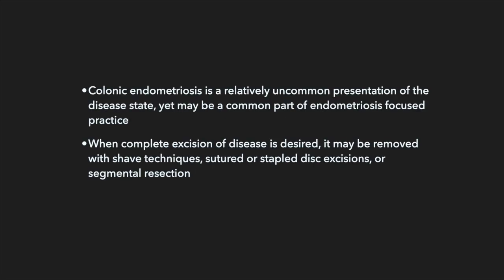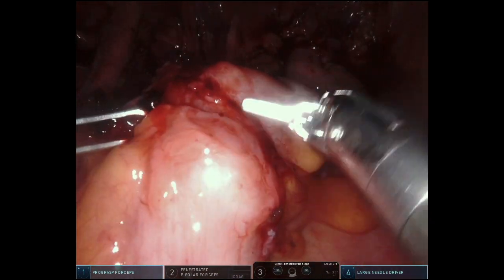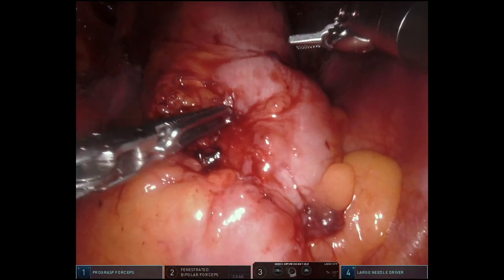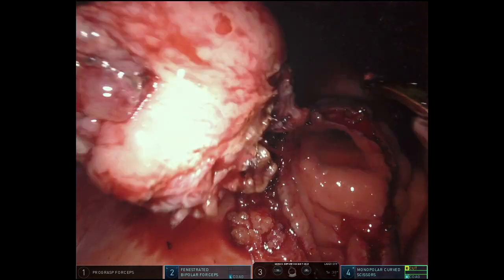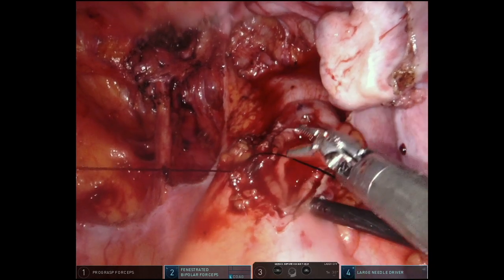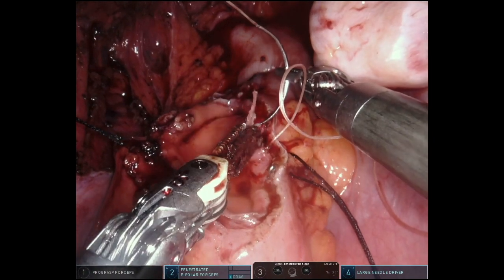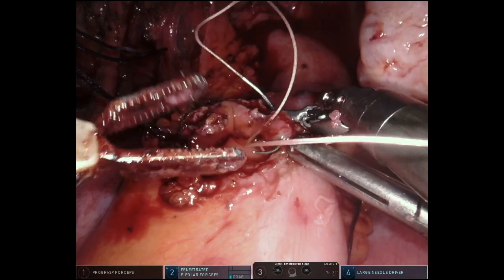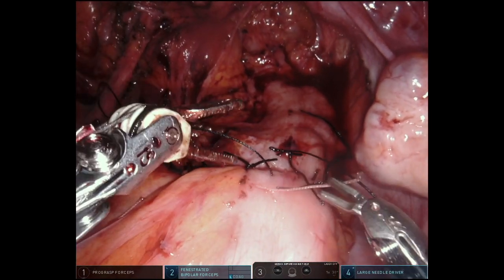Robotic Disc Resection for Sigmoid Endometriosis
This video demonstrates techniques for resection of full thickness endometriosis from the sigmoid wall.    A full thickness disc excision can be performed when a lesion is too deep for a shave procedure, but small enough that a segmental resection is not required.

Dr. Fogelson offers consultative and surgical services for women with severe endometriosis and other complex pelvic conditions through Northwest Endometriosis and Pelvic Surgery in Portland, OR.